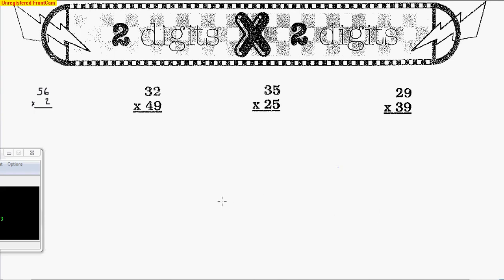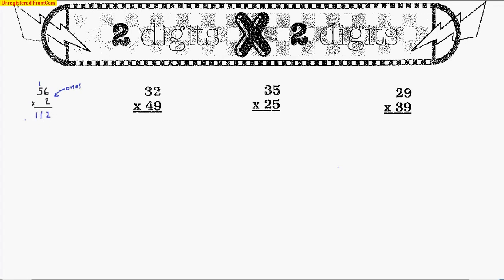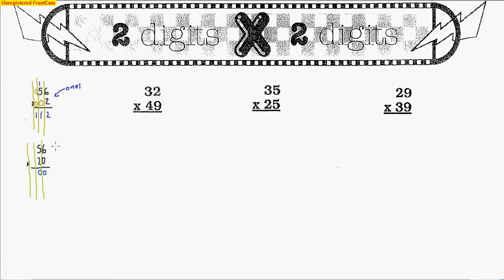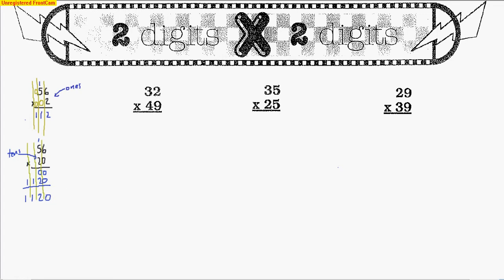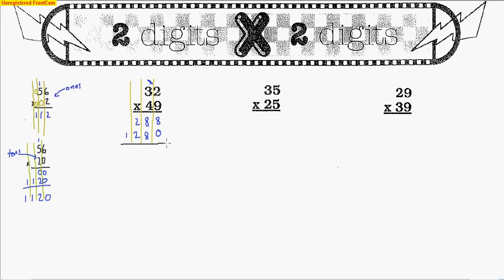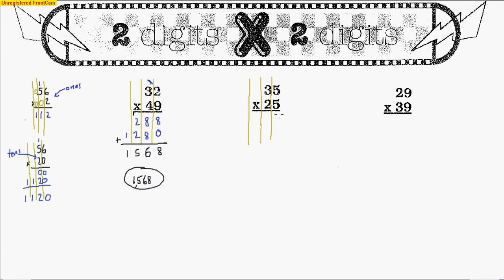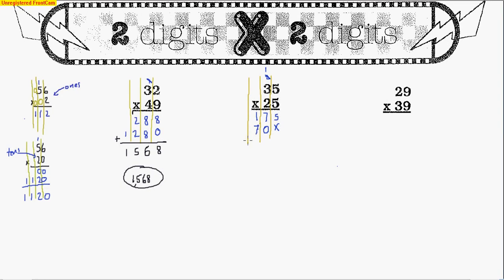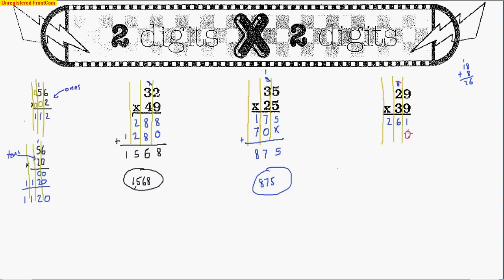Two Digit by Two Digit Multiplication